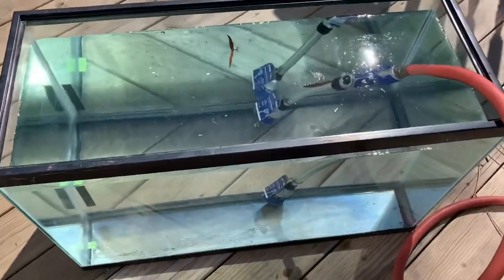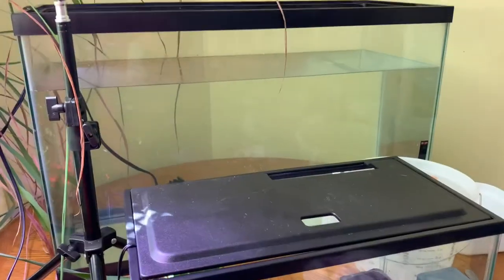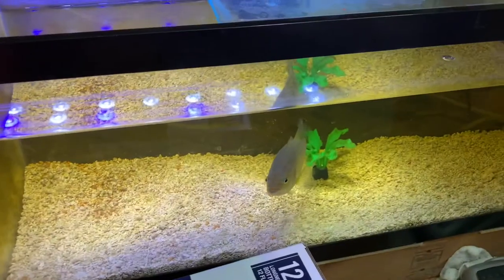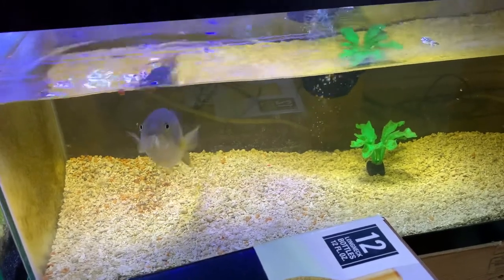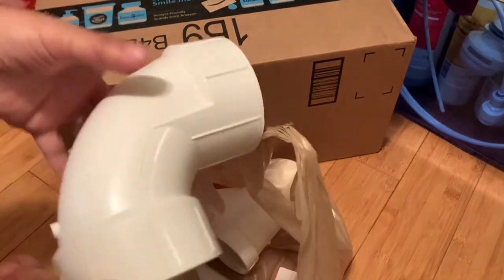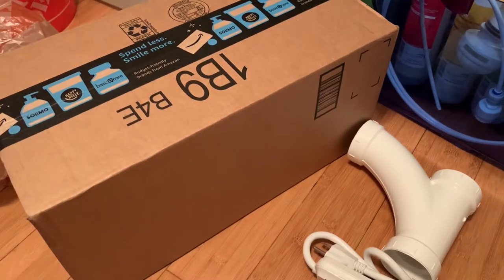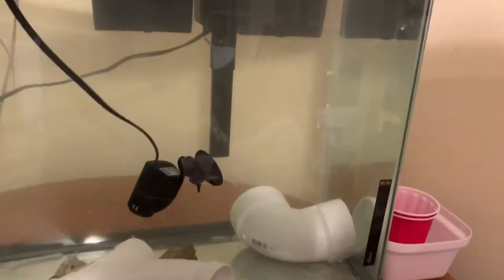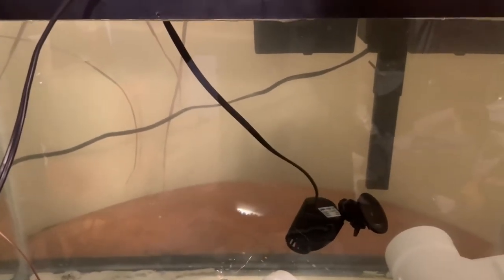Lost The Powder Brown Tang And Setting Up Quarantine Tank Unboxing Marineland penguin 350 Filter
What’s up guys today I lost the powder brown tang and I’m setting up a quarantine tank.